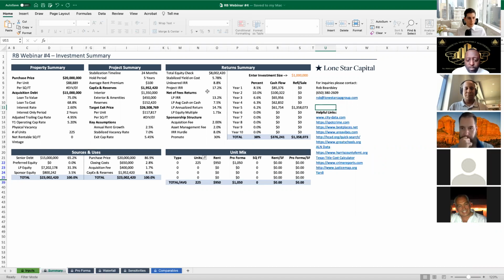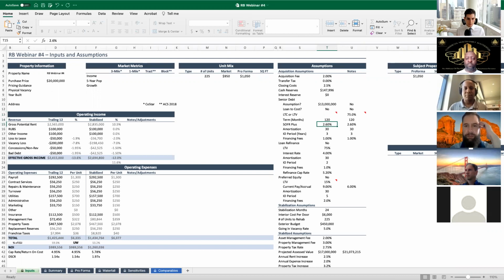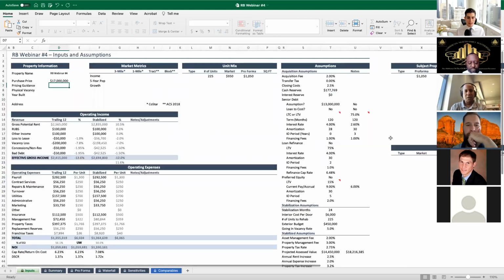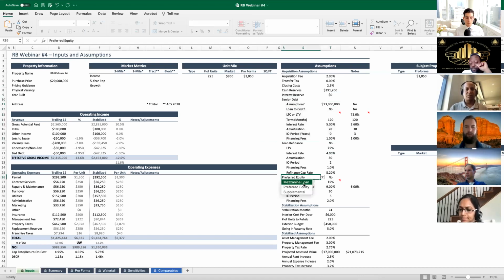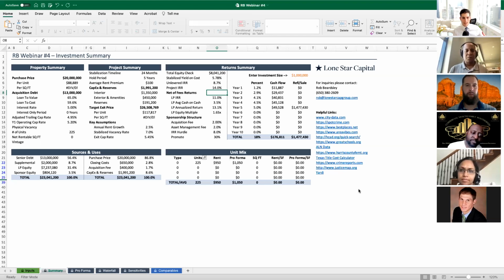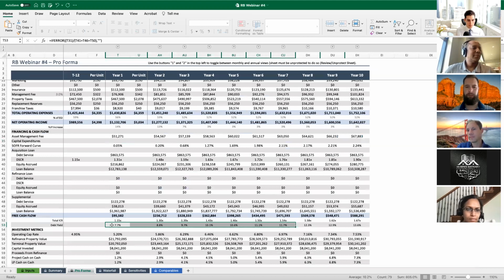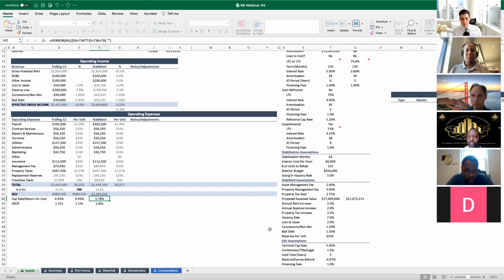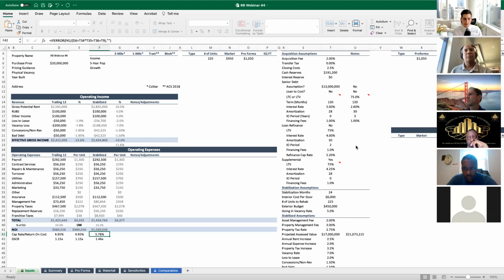Loan Assumptions Webinar